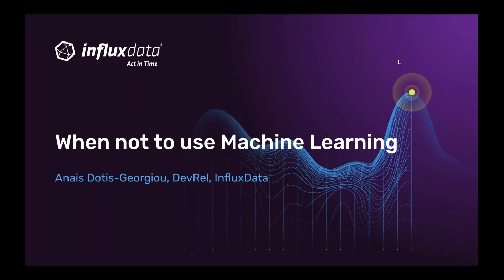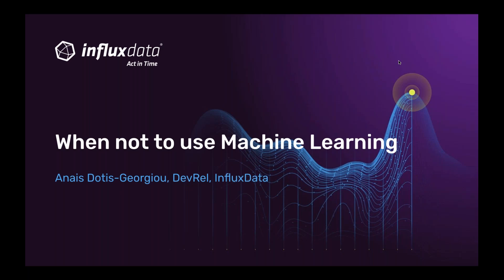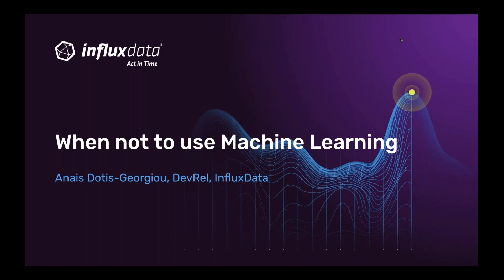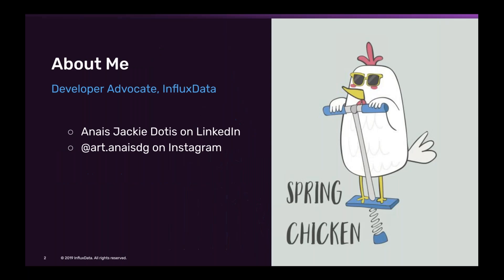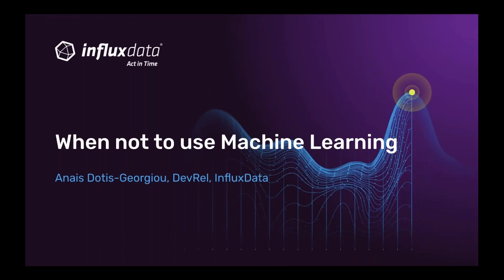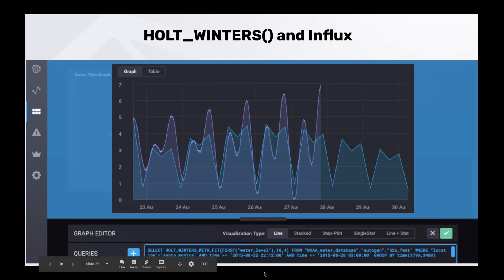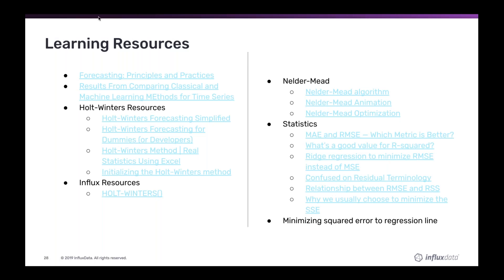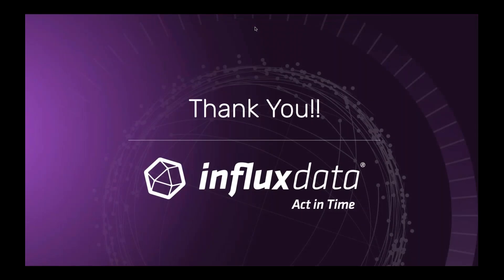When Not to Use Machine Learning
Machine Learning is all the rage, but when does it make sense to use it for forecasting? How do statistical forecasting methods compare? In this presentation, Developer Advocate Anais Dotis-Georgiou will show you how the Holt-Winters forecasting algorithm works. Then we’ll use the HOLT_WINTERS() function with InfluxData to make our own time series forecast.